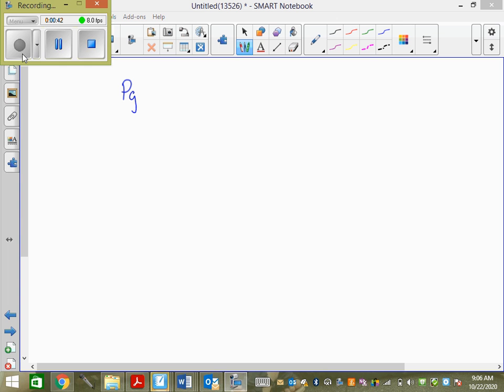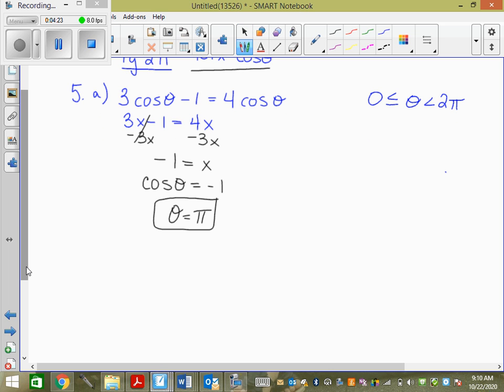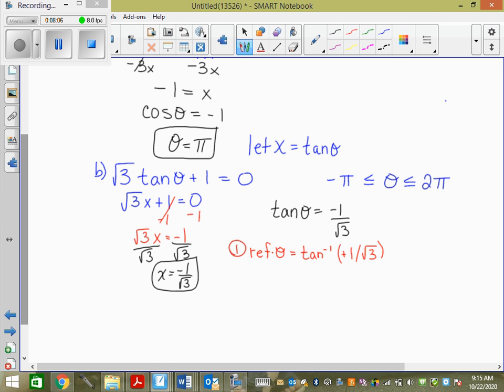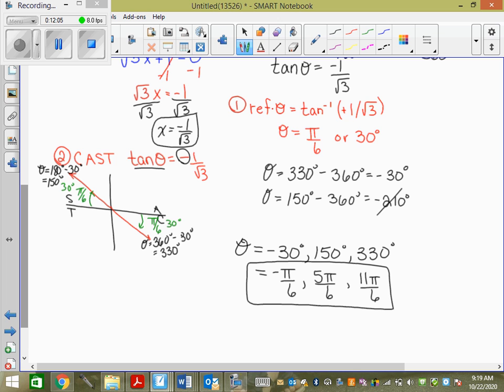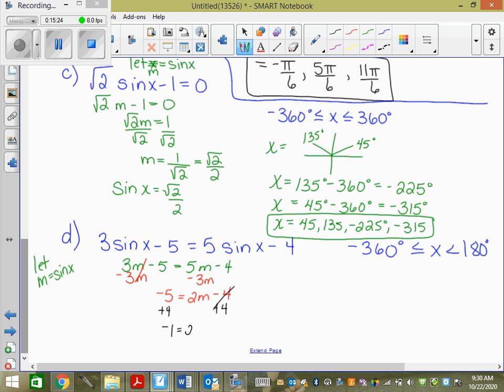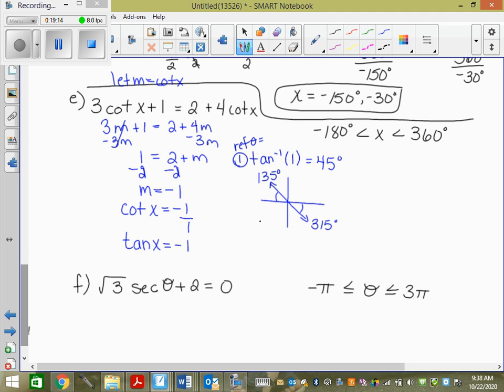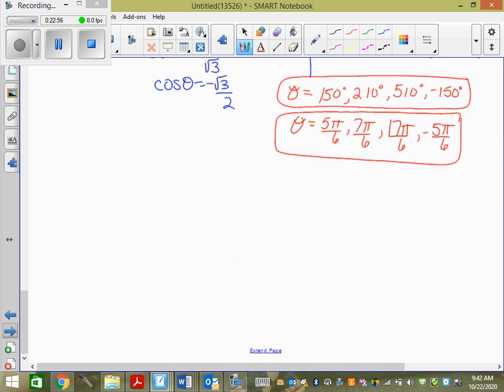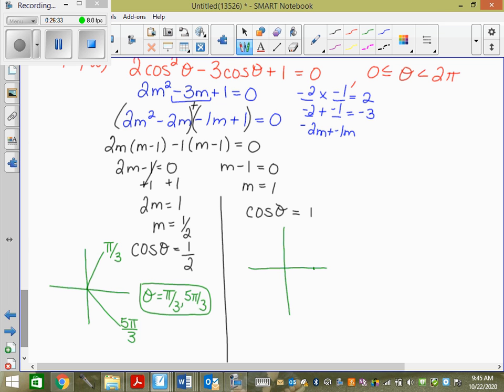Oct 22 Solving Trig Equations Part 2